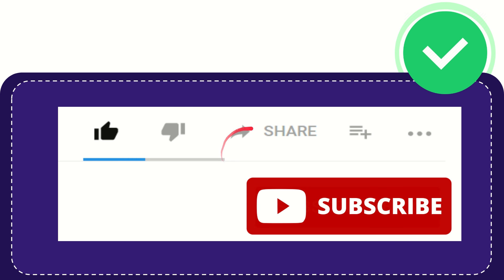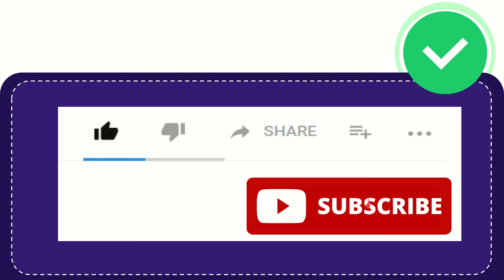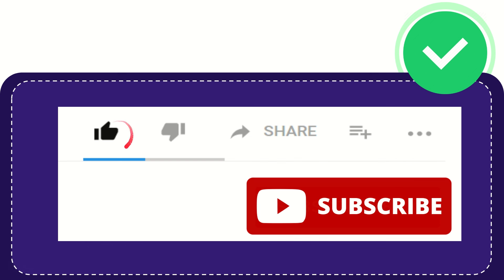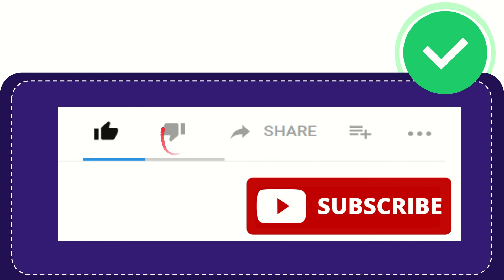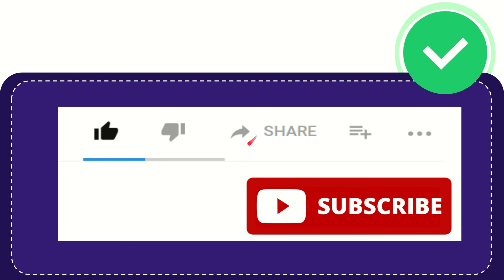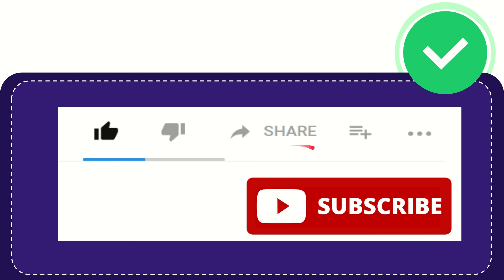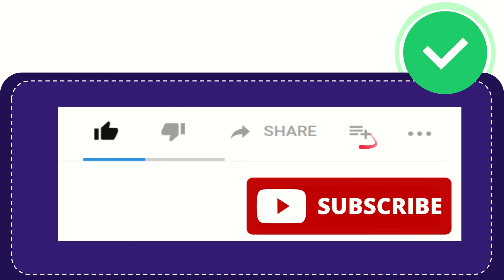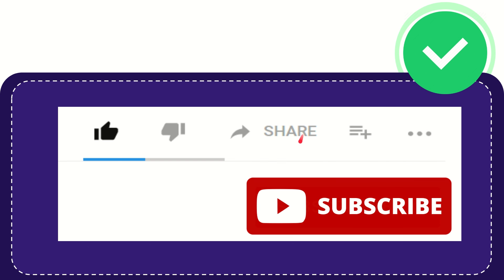Which invention was named after a medieval king?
Bluetooth, a technology commonly found in devices like smartphones and laptops, was named after a medieval king known as Harald Bluetooth, who ruled Denmark and Norway in the 10th century. The naming of this technology after King Harald Bluetooth was a nod to his reputation for uniting various tribes and regions during his reign, much like how Bluetooth technology connects different devices wirelessly. This historical reference adds a unique and memorable dimension to the modern innovation, emphasizing the theme of connectivity and unity.

Harald Bluetooth's legacy as a unifier and communicator resonates with the essence of Bluetooth technology, which serves as a unifying force in the realm of wireless communication. Just as the medieval king brought together disparate groups under his rule, Bluetooth technology enables devices to establish seamless connections and exchange data over short distances. The choice to name the technology after King Harald Bluetooth symbolizes the overarching goal of fostering collaboration and interoperability among diverse devices in the digital age.

The association of Bluetooth technology with King Harald Bluetooth highlights the parallel between historical achievements and modern technological advancements. By drawing inspiration from a figure renowned for his ability to bridge divides and forge alliances, the creators of Bluetooth technology underscore its role in facilitating communication and cooperation in the contemporary world. This naming decision not only pays homage to the medieval king's accomplishments but also underscores the enduring importance of connectivity and communication in human society, then and now.